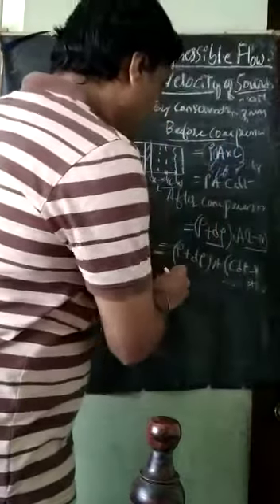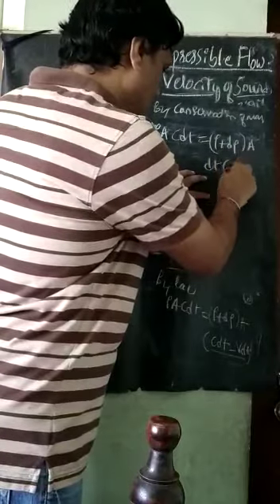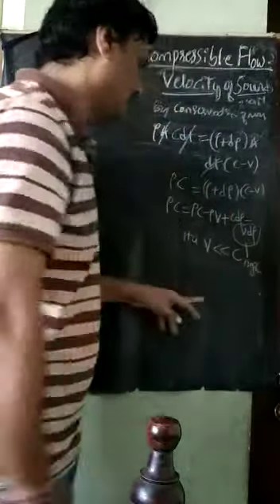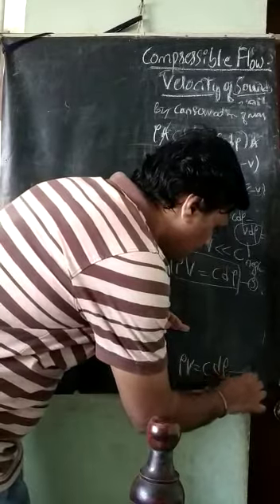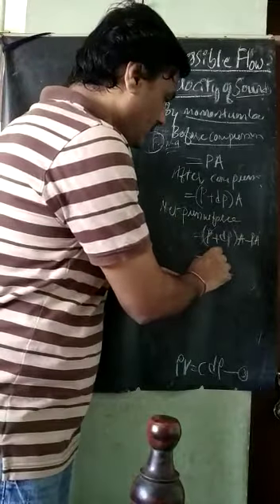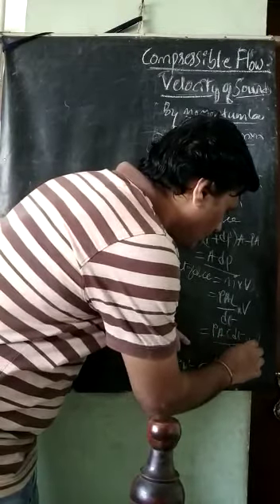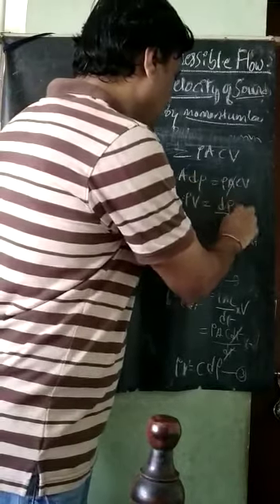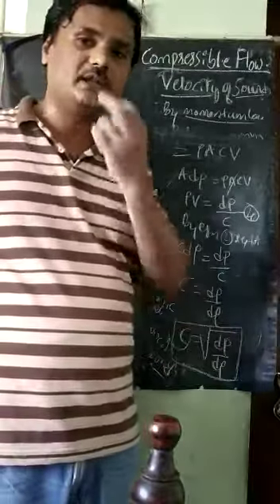Compressible Flow-4: Velocity of Sound Derivation-2 by Dr. S N Topannavar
Velocity of Sound Derivation-2 continued